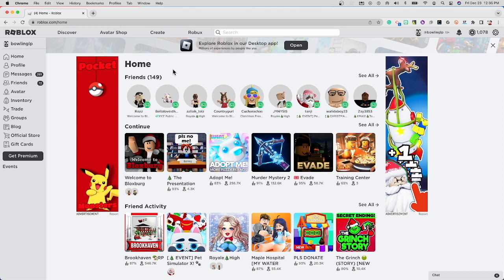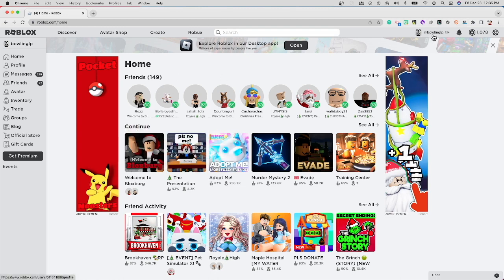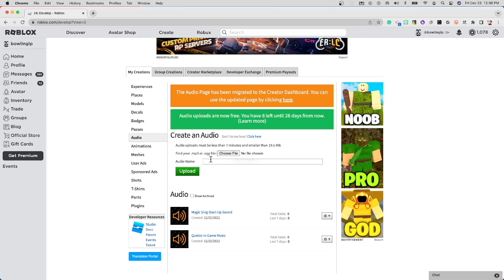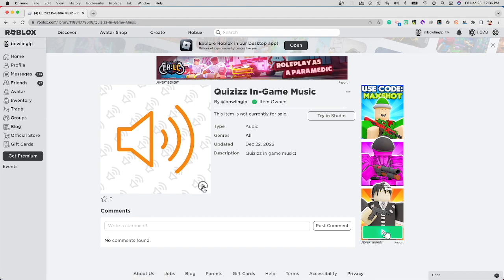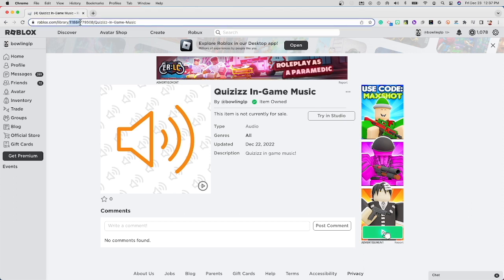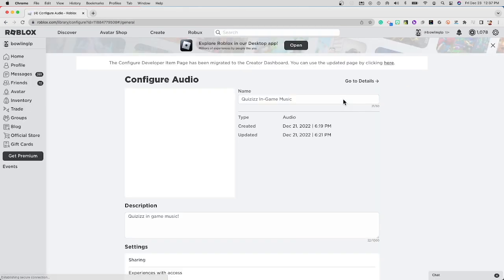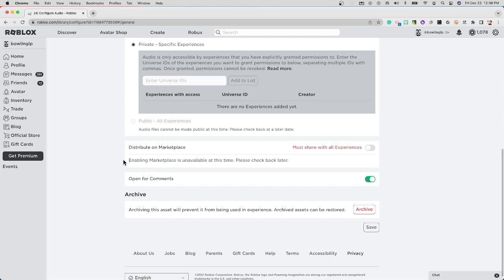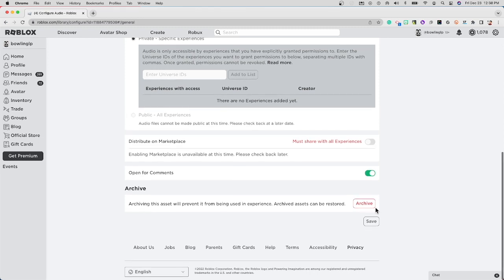How To Add Your Own Sound To Roblox!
Make sure to turn on the bell, so you can get notified when I post new videos!

Let me know if you have any questions in the comments section below!

Chapters:
00:00 - 00:18: Intro
00:19 - 01:29: Uploading your audio
01:30 - 03:36: Configuring your audio
03:37 - 03:49: Sign off